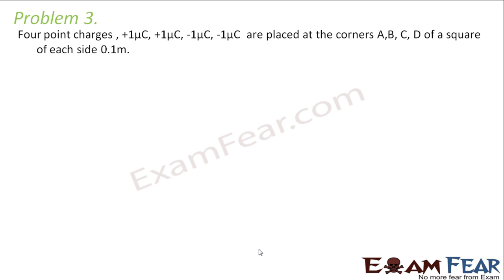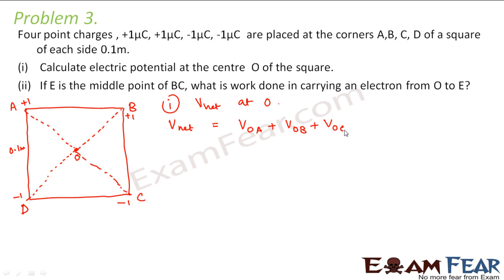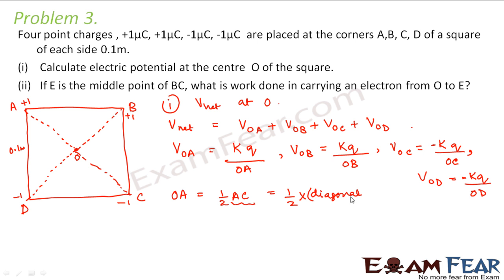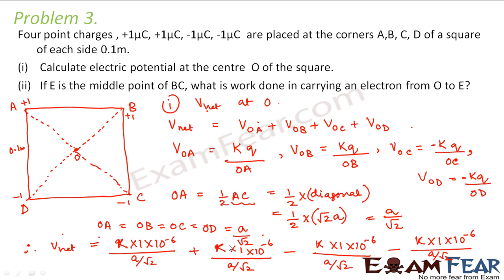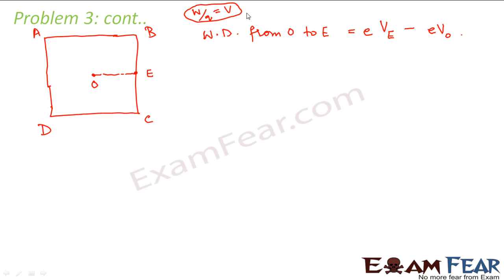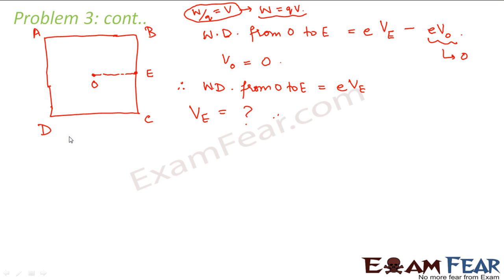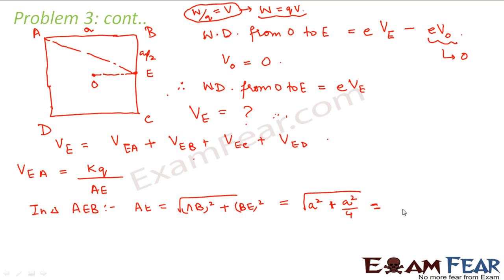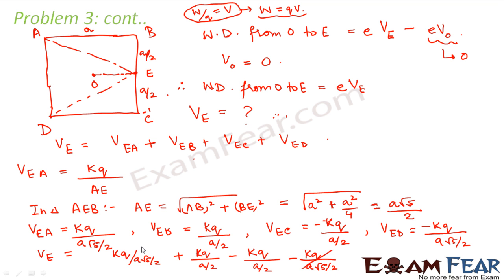Physics Electrostatic Potential part 14 (Potential Difference Problems) CBSE class 12